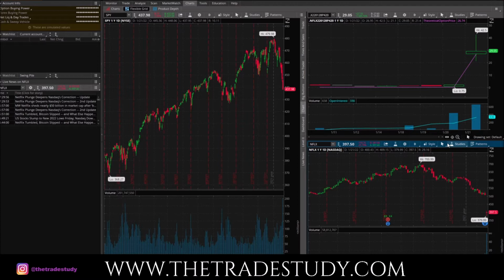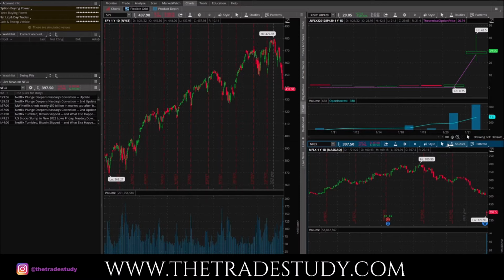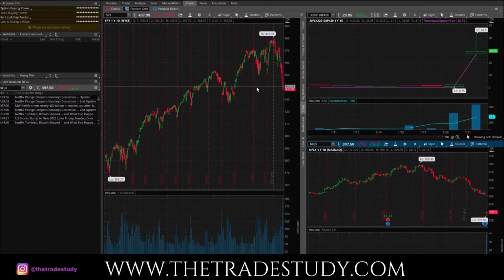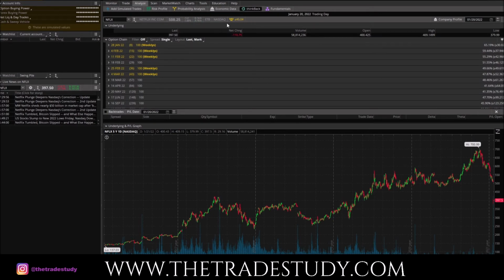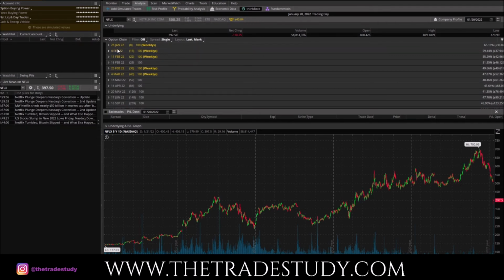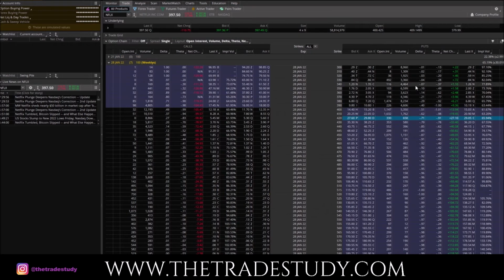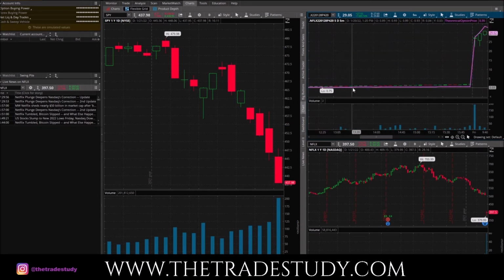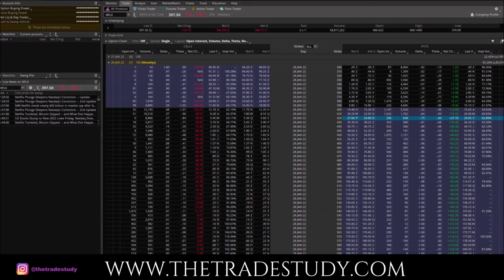The Power of Options and How I Trade Options - Netflix (NFLX)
Options trading has become so popular nowadays and has created an exciting and great community of traders focused on trading options in the stock market.  I share an example of what I look for when trading options strategically using Netflix (NFLX) stock.